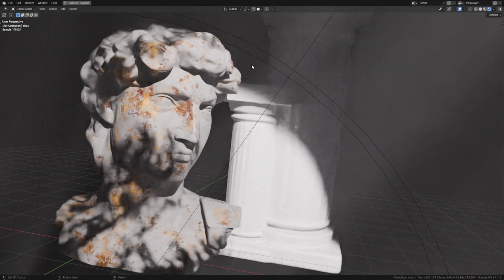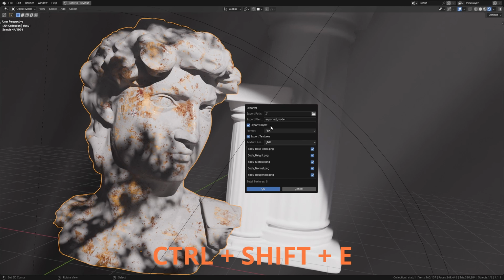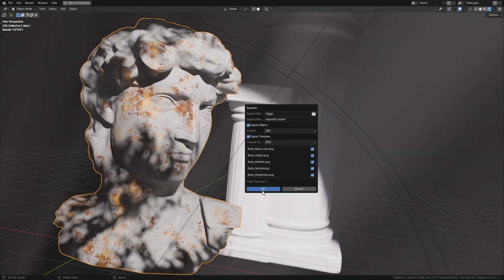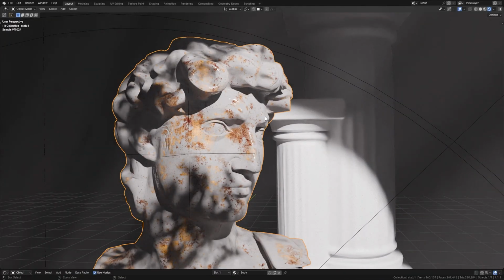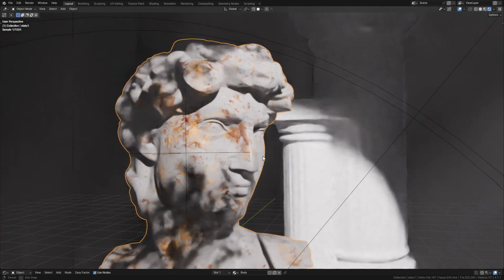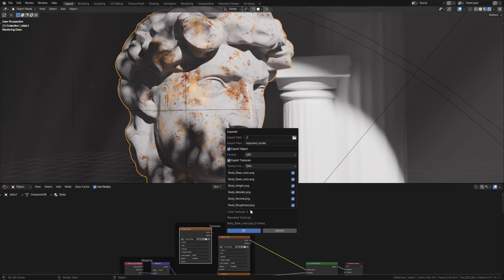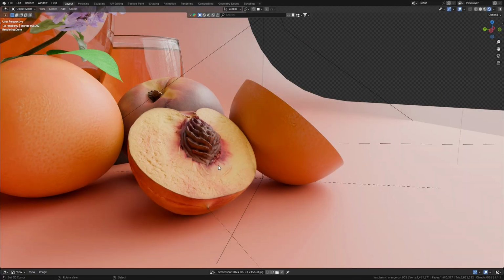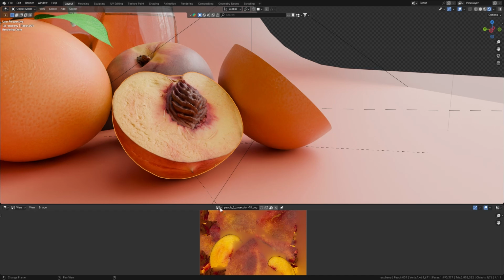Exporter Addon Blender 4 1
Hi everyone, you can find more information about this addon here 😊: